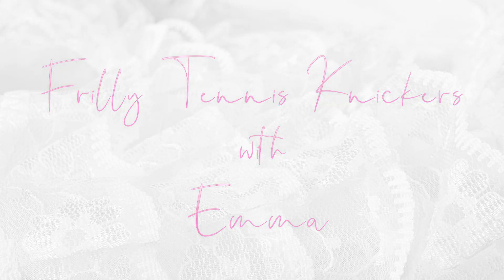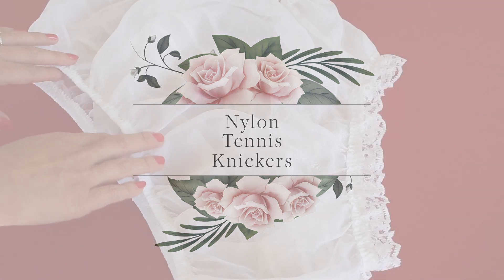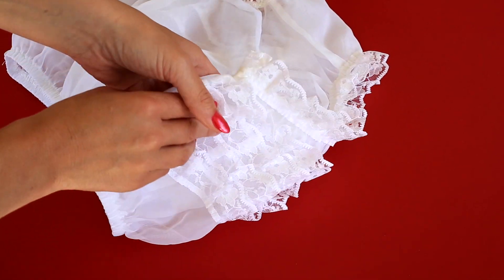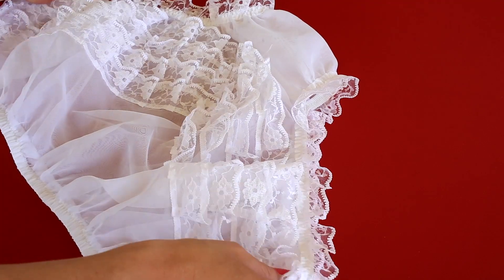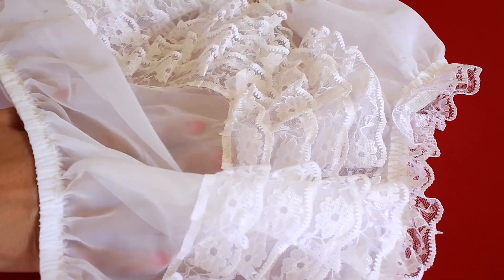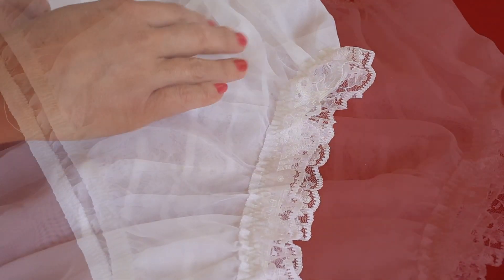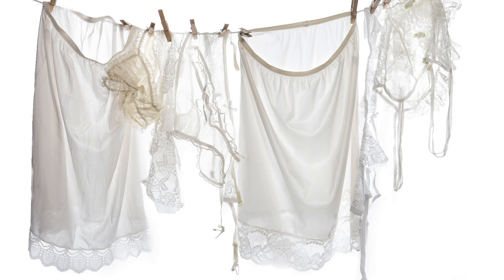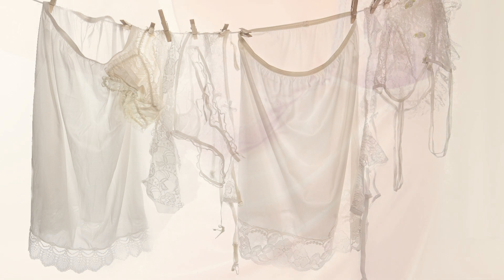Nylon Nostalgia's Frilly Tennis Knickers - sheer nylon panties.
ABOUT ME: Hi, I'm Emma.  BA (Hons) in Fashion and Dress History, vintage aficionado and provider of the most adorable vintage lingerie imaginable.

I offer online sales of exquisite vintage lingerie from the 1940's, 1950's and 60's. With well over 5000 adorable vintage slips in stock, plus many other types of lingerie such as knickers, bras - including bullet bras, suspender belts, corsets, etc. I am proud to supply film and TV studios, theatres, serious collectors, as well as casual one-off purchasers looking for that something special. I specialise in beautiful vintage Perlon slips and quite probably hold the largest stocks of these incredibly lovely creations available online.